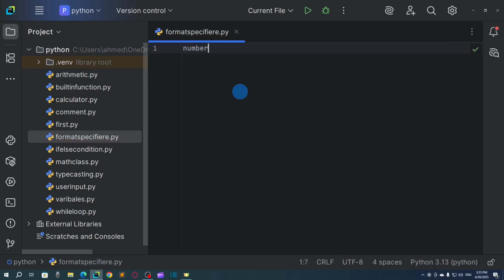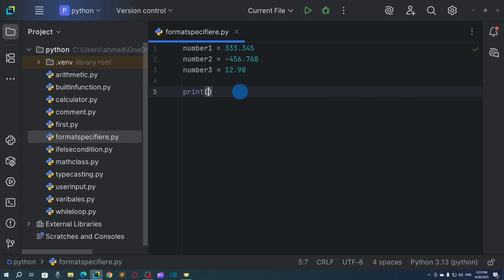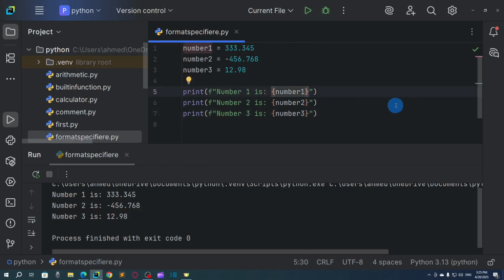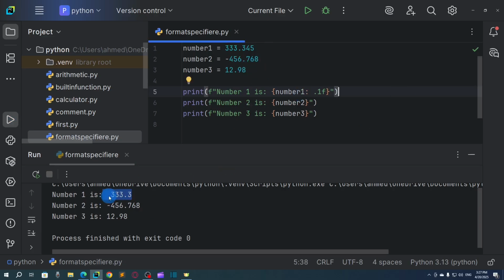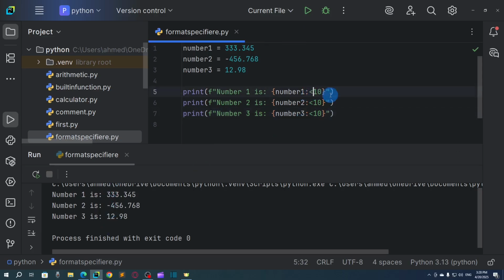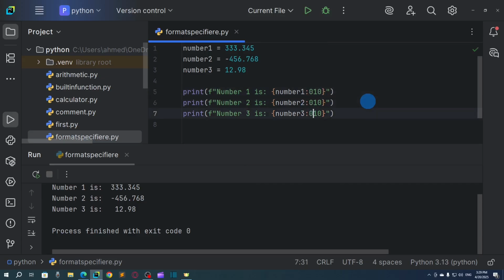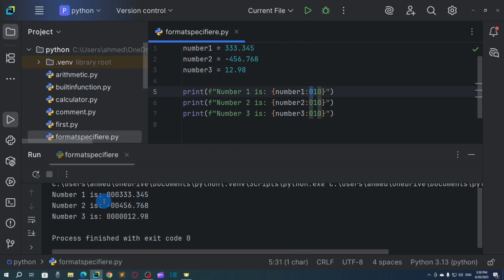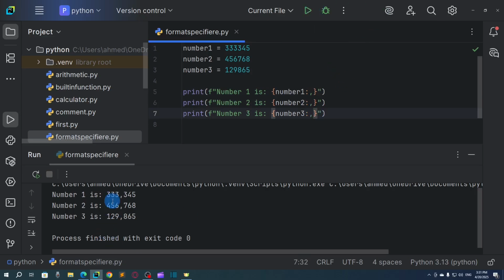✅ Python Format Specifiers - Complete Guide (With Examples)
📝 **Python Format Specifiers Tutorial:** Learn all ways to format strings in Python with clear examples and real-world applications!

✔ Modern f-strings (Python 3.6+)
✔ Number formatting:
✔ Alignment and truncation